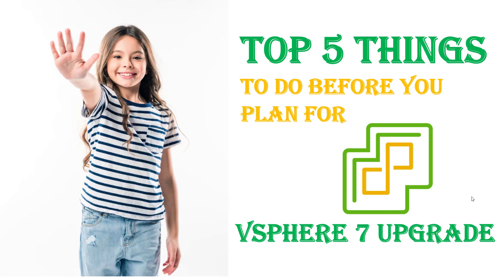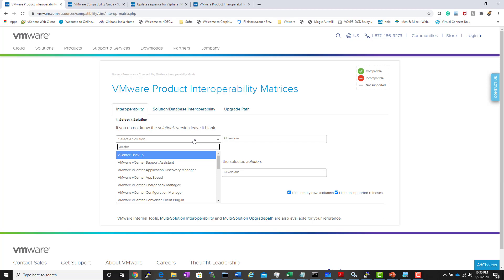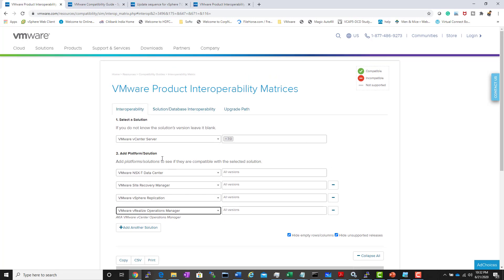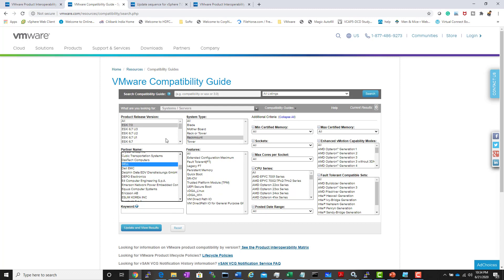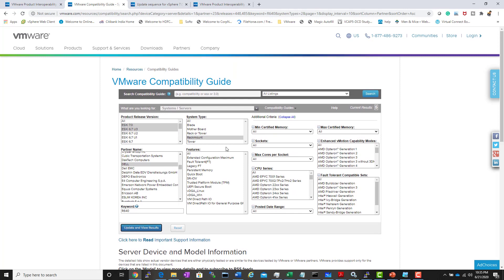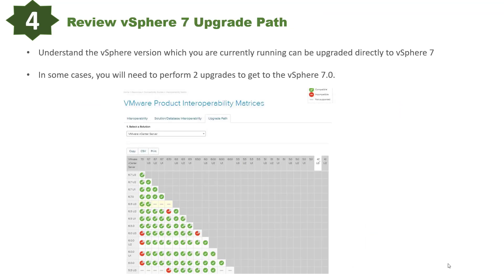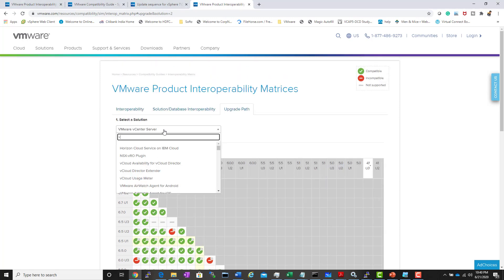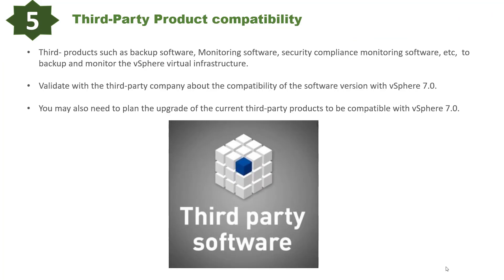Top 5 MUST DO Checks before vSphere 7 Upgrade |vSphere 7 Tutorial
In this video, I have talked about the Top 5 MUST DO Checks before the vSphere 7 Upgrade Plan. Top 5 pre-checks which must be checked and validated before vSphere 7 Upgrade.

vSphere 7 upgrade
vSphere 7 update
vSphere 7 update planner
vSphere 7 unsupported cpu
vsphere 7 upgrade guide
vSphere 7 Upgrade pre-checks
vSphere 7.0 upgrade
vSphere 7
VMware vSphere 7
vSphere 7 Kubernetes
vSphere 7 Install
vSPhere 7 tutorial
vSphere 7 features
vsphere 7 new features
vSphere 7.0 Kubernetes
vSphere 7 training
vSphere 7 launch
vsphere 7 Kubernetes installation
vSphere 7 vmotion
vsphere 7 Kubernetes demo
vsphere 7 networking